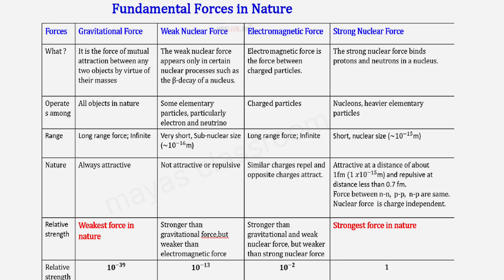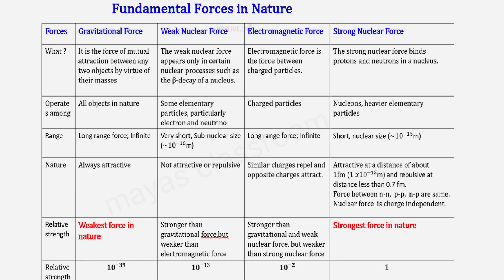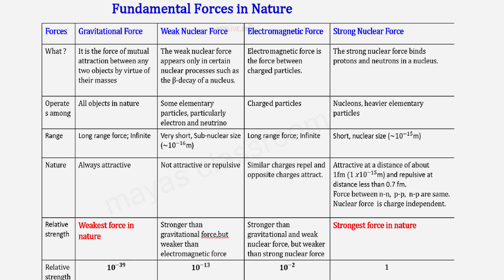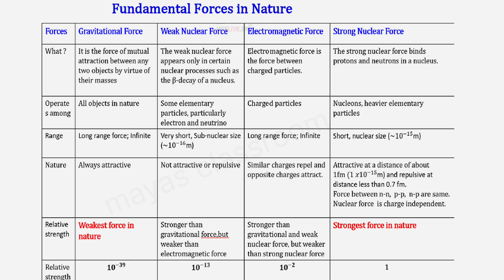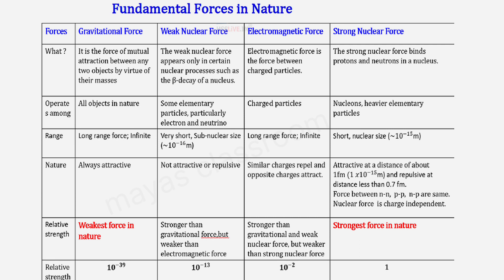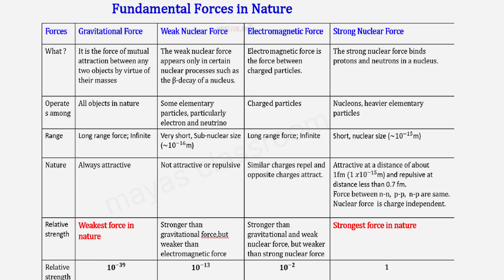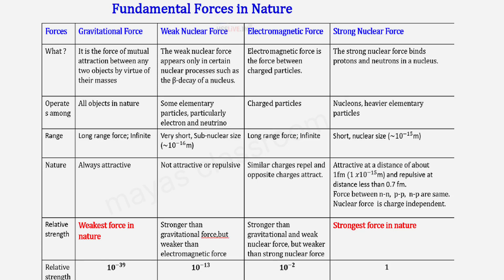Diary Farm Instructor/Physics/Fundamental Forces in Nature/Kerala PSC/Physical world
Kerala PSC diary farm instructor
Physics